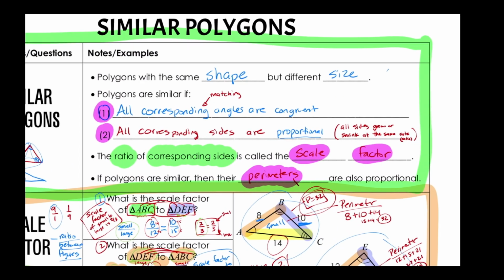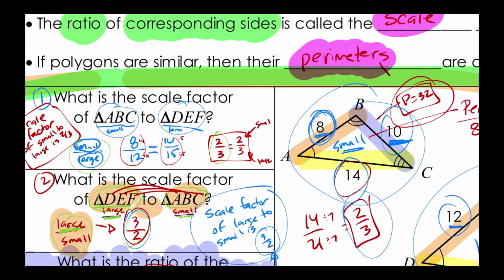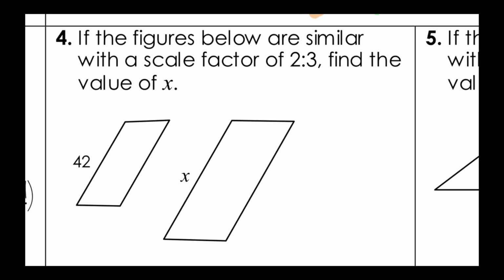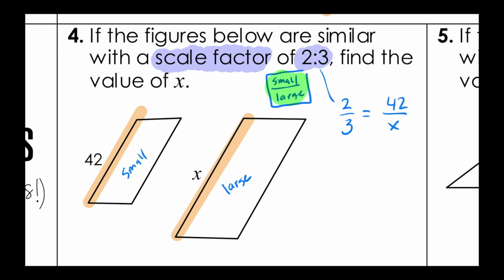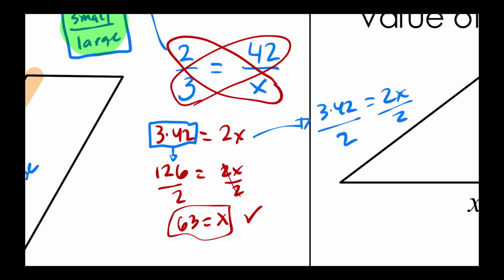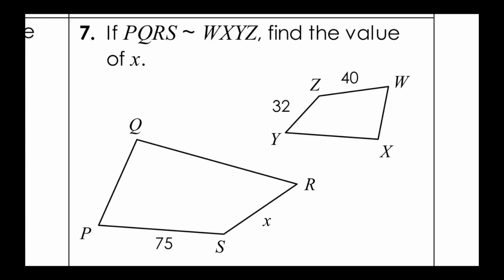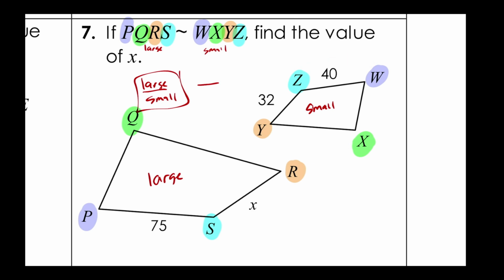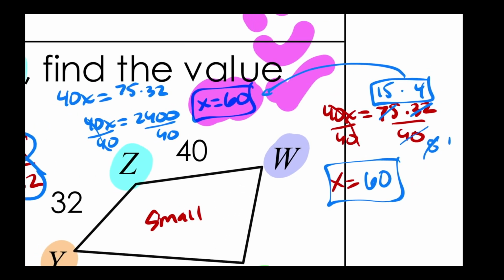FINDING SIDE LENGTHS OF SIMILAR POLYGONS - Geometry Period 14 - Tuesday, March 9, 2021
Today we talk about using everything we have learned about similar polygons (corresponding angles are congruent, corresponding sides are proportional, scale factor is the ratio between sides) to find a missing side of a polygon.